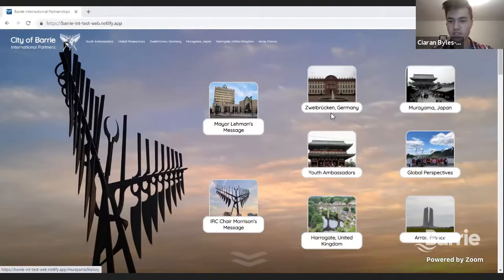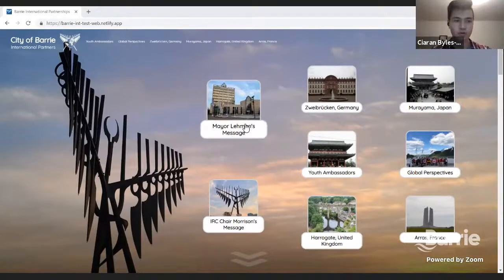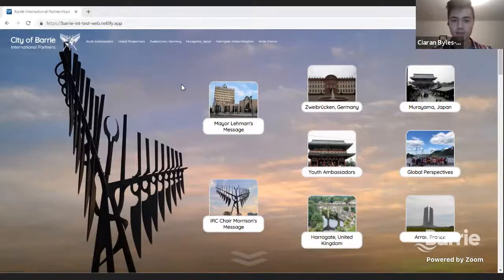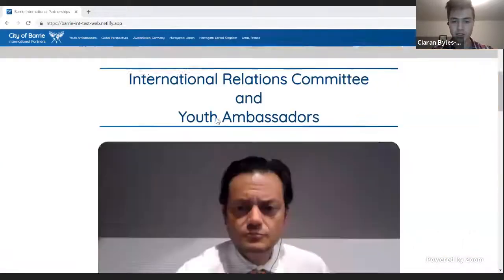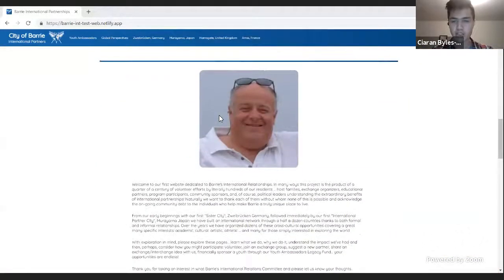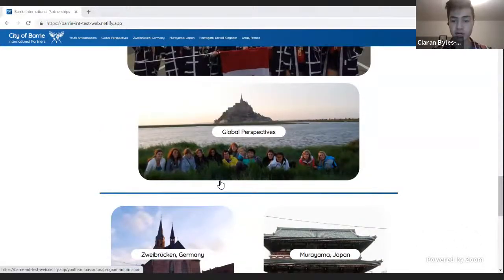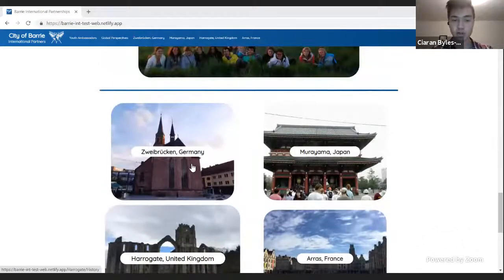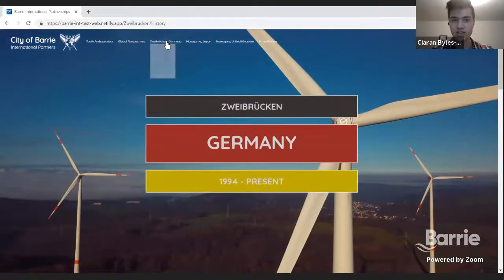International Relations Committee Meeting | October 5, 2021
The agenda for this meeting is available The International Relations Committee is an advisory committee established by Barrie City Council.